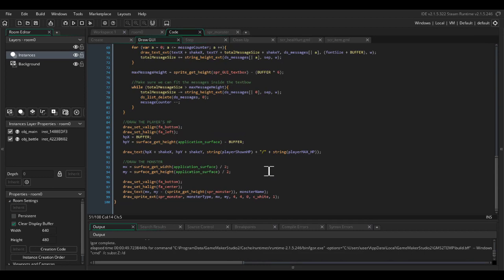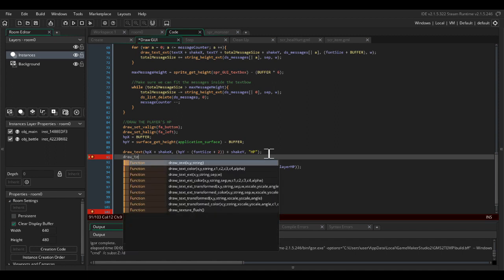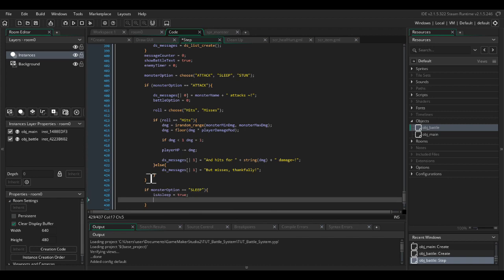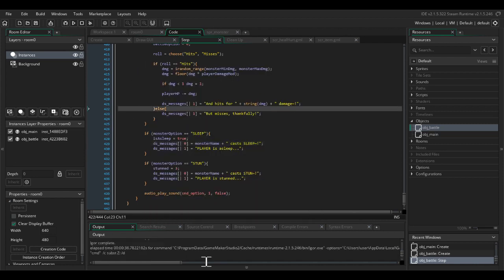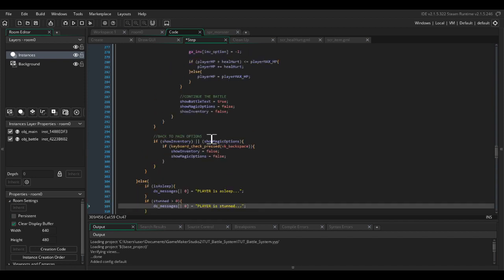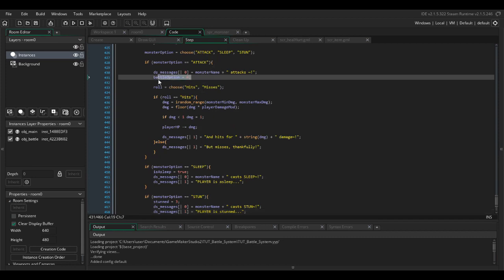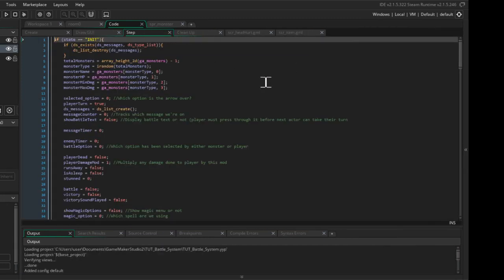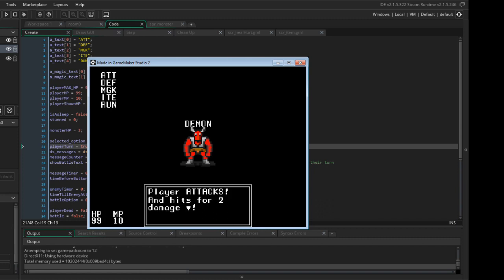GameMaker Studio 2: Battle System Part 4/4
This is part 4 of 4 videos on a classic NES RPG battle system for GameMaker Studio 2.

Part 4 introduces negative spell effects like SLEEP and STUN as well as including MP in the UI. I did intend to jump right into multiple party members and monsters but I felt as though the single-hero version was missing a few things which I add in this video.

Credits
Licensed CC-BY
Monster Sprite by David Gervais